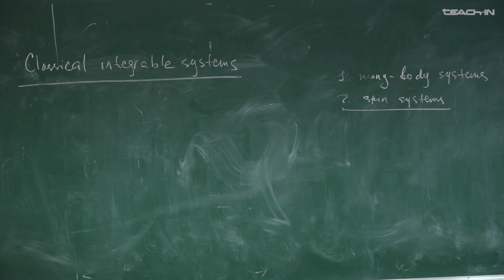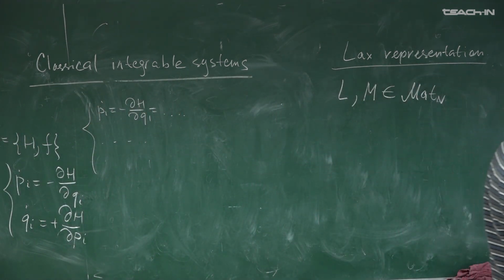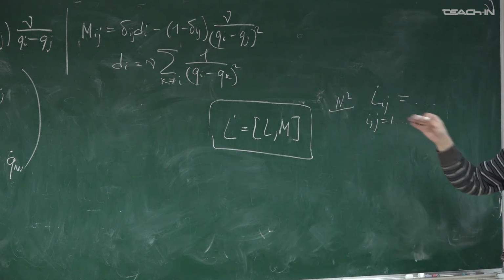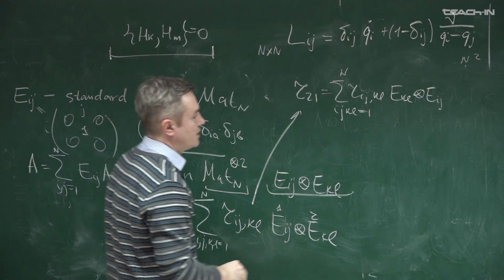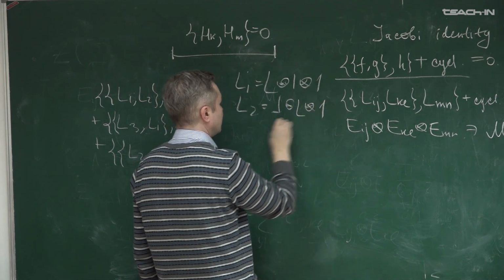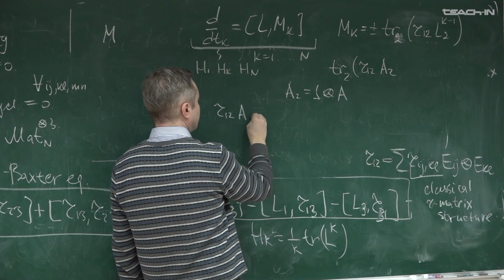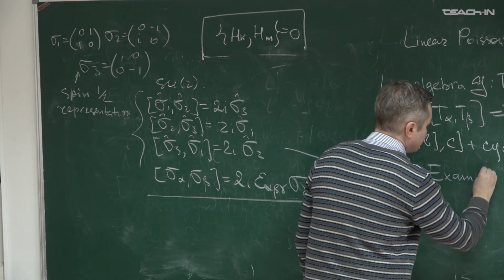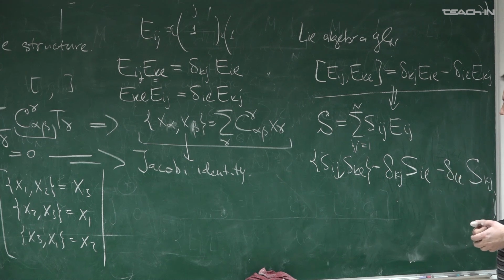Зотов А.В.-Введение в квантовые интегрируемые системы-1.Introduction to Classical Integrable Systems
Introduction to Classical Integrable Systems

00:15 Introduction to Classical Integrable Systems
13:53 Lax Representation
30:56 Tensor Products of Operators
01:11:17 Linear Lie-Poisson Structure